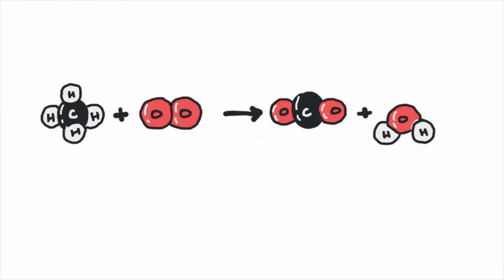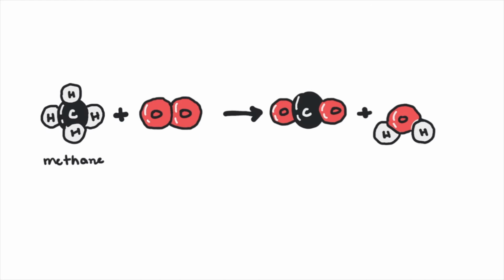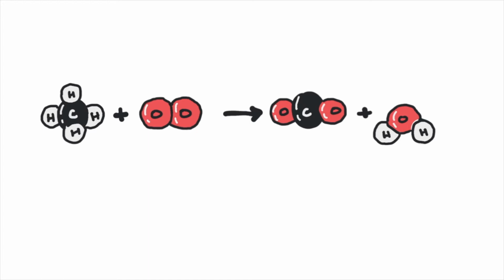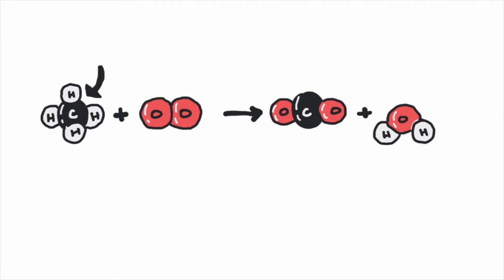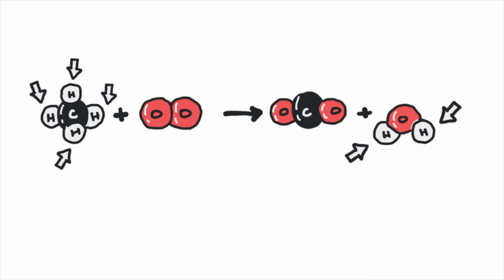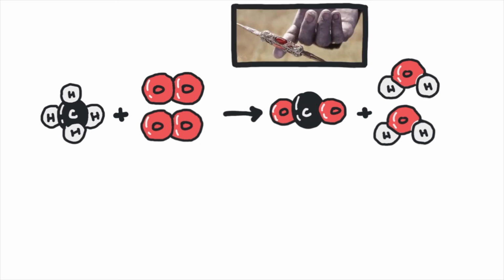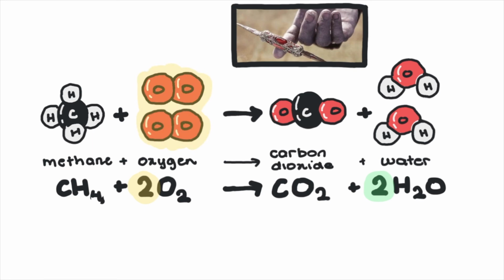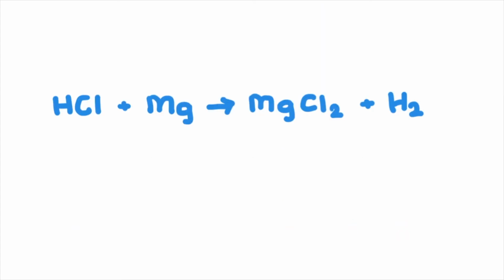Describing Chemical Reactions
Introduction to the idea that reactants are the ingredients in a reaction and products are what’s made from the reaction. Reactants and products are held together by chemical bonds formed by the interaction of electrons from each atom. For a chemical reaction to occur the bonds in the reactants must be broken and new bonds are formed in the formation of products.